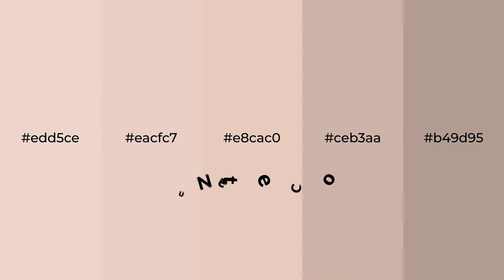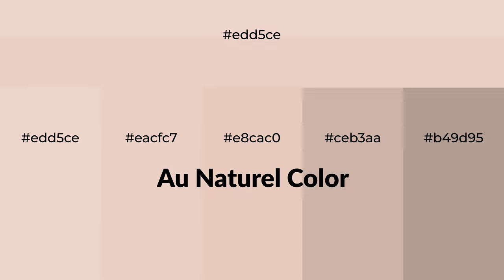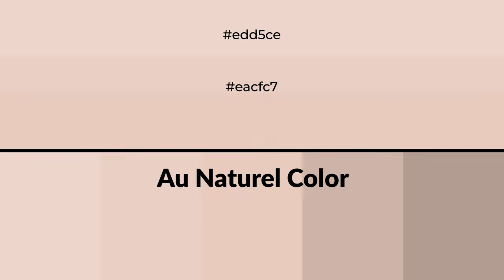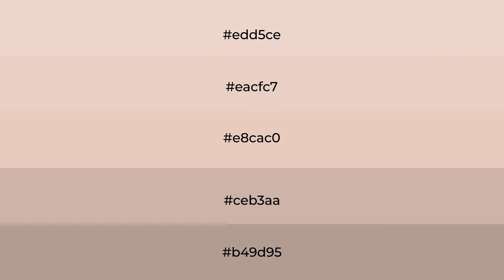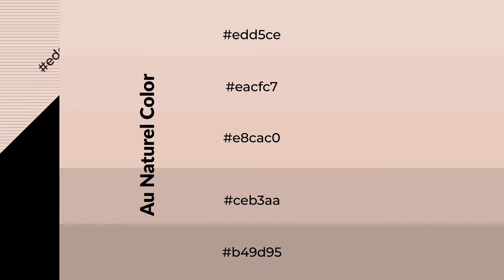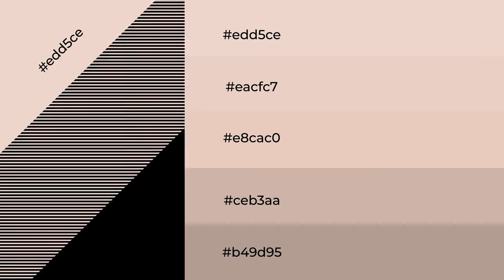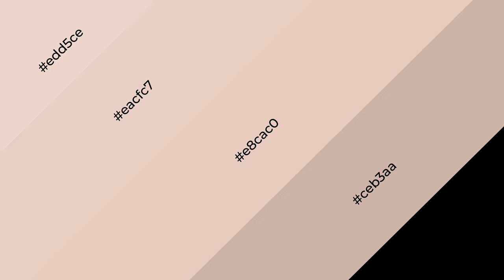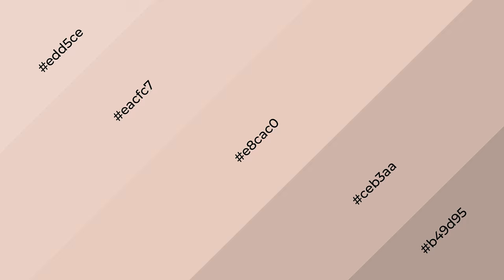Shades & Tints of Au Naturel color e8cac0 A Warm Orange color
Shades of Au Naturel color e8cac0 Warm Shades of Au Naturel color with Orange hue for your project!

Shades
Hex ceb3aa

Tints
Hex eacfc7

Au Naturel is a warm color, and it emits cozier and active emotion. Warm colors are symbols of warmth, fire, heat, and sunshine. It also evokes joy, passion, love, and even anger emotions. You can see them used in Restaurants and Gyms.